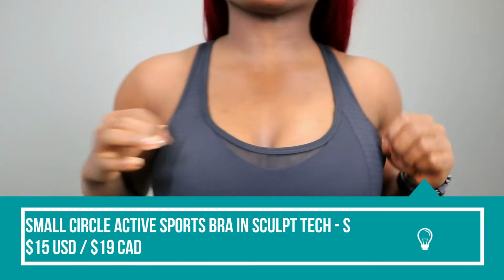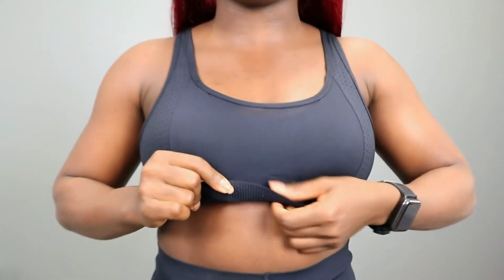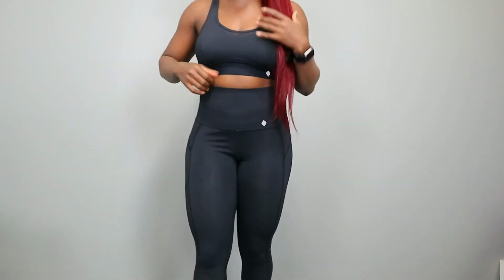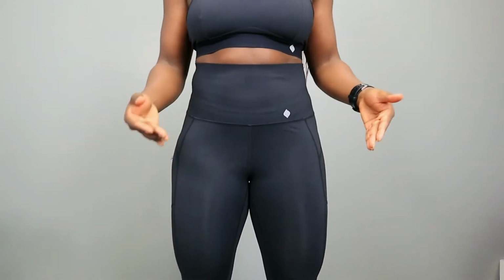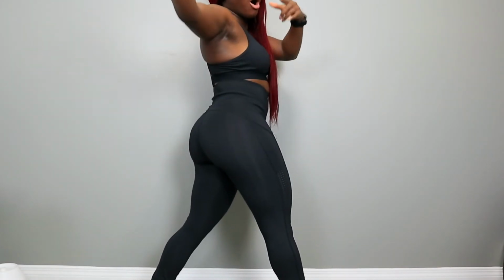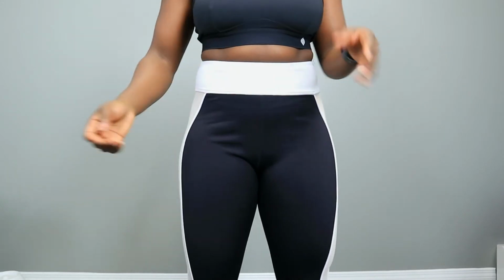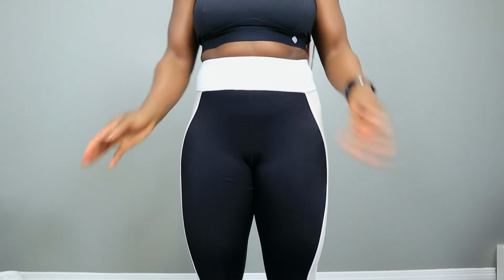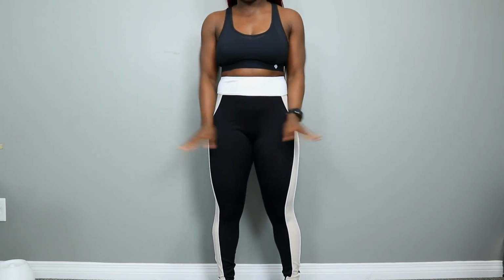Fashion Nova Activewear Haul | Small Circle Set and Prime Active Leggings | Squat Test & Try on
I appreciate your time and have a great day!

TME STAMPS:
0:00 INTRO
1:29 Small circle active sports bra in sculpt tech
5:27 Small circle waist  Cinching active legging in sculpt Tech
12:10 Prime time active legging in sculpt tech
ITEMS:
1. Small circle sports bra

My Etsy Store:

-Amazon input code ELAINE in at check out!

Interested in Health Coaching through the Institute of Integrative Nutrition? Save up to $2,000 on tuition by mentioning my name: ELAINE during enrollment. Here is a look at the curriculum and a Sample class:

My Measurements:
Height: 4'11"
Waist: 28"
Hips/Glutes: 39"
Quads: 21.5"
Cup size: 32C
Shoe size: 5 in womens, 3 in kids

Lululemon size 4 is true size; size 2 for a compressive fit; size 6 for a loose fit

Small in sports bras/bralettes;

XS leggings for some Gymshark lines (adapt marl, flex, adapt animal shark print), Buffbunny, Alphalete (OG revival, surface laser cut), Jed North, Ryderwear (small for anything with a top seam, XS for seamless items), Doyoueven (my true size is SMALL, I just prefer a compressive waistband and size down to XS)

SMALL for shorts in all brands

SMALL for NVGTN, Titan, Fashion Nova Active, Ilus Label

*As a Peachbands, Escape Swimwear, OGLmove, Sked and Amazon Associate I earn commission from qualifying purchases and up to 10% of all my commission are DONATED monthly to the Foundation for African Childrens Education (FACE) and/or the Fort McMurray SPCA.

THANK YOU for continuing to support me and my channel. I appreciate your support!